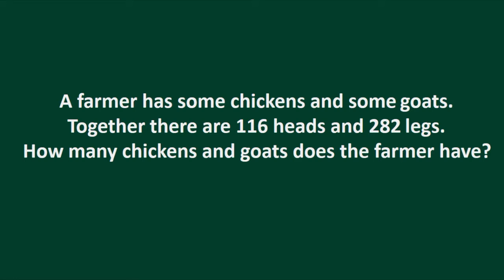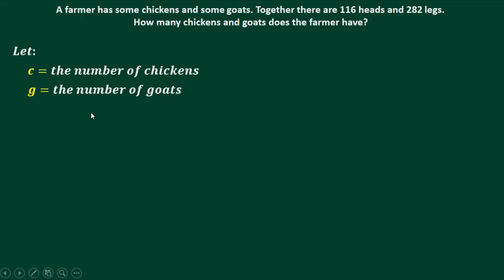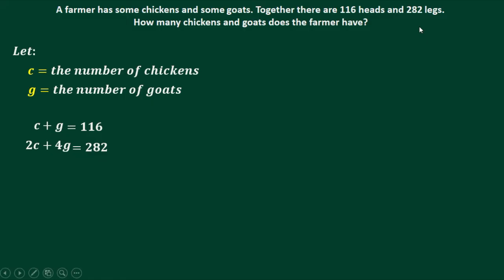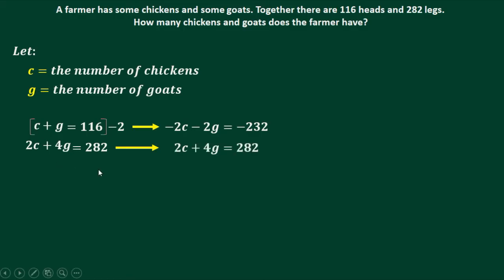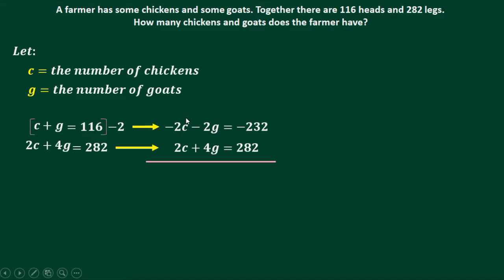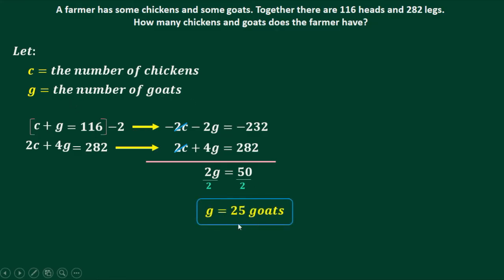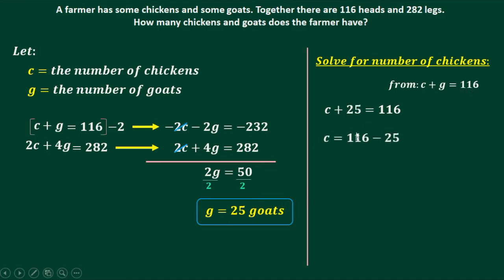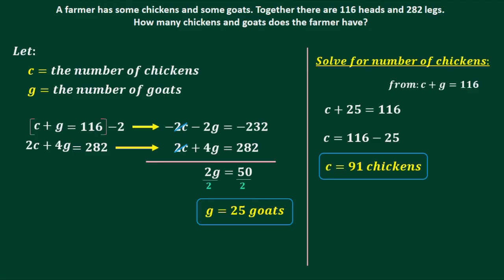Chicken and Goat Problem - Linear Equation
Solving system linear equation